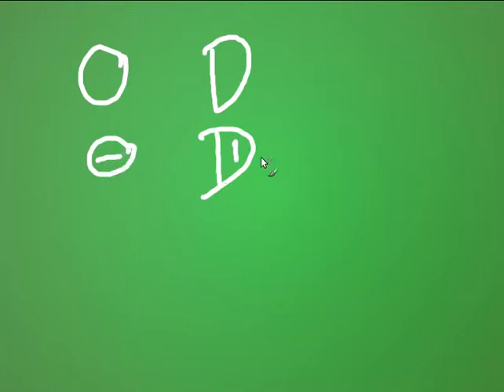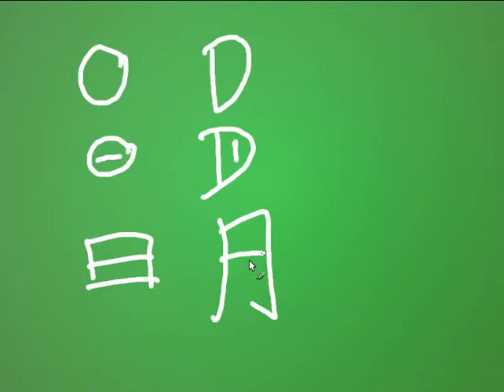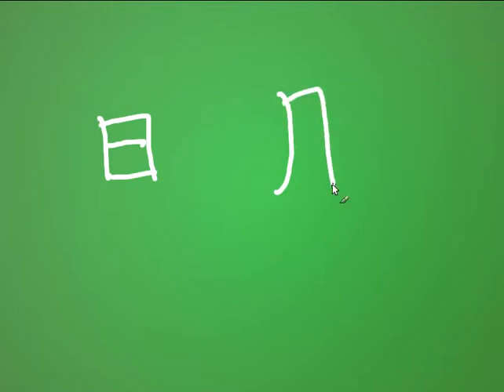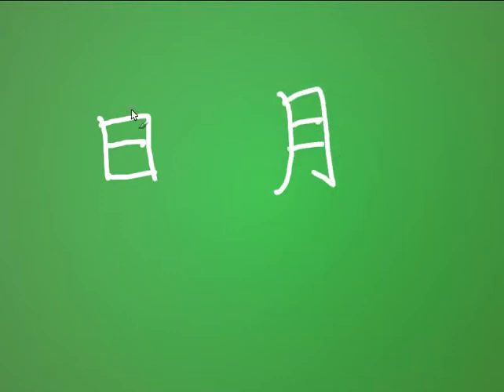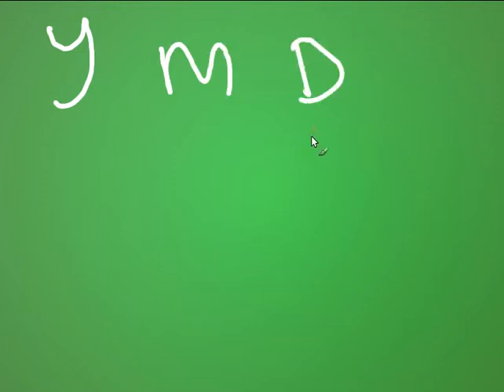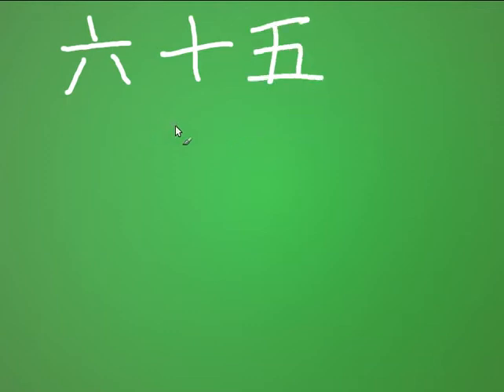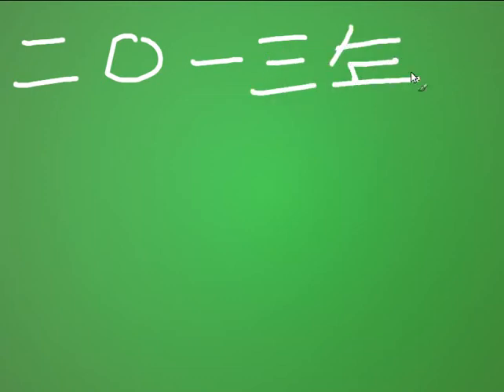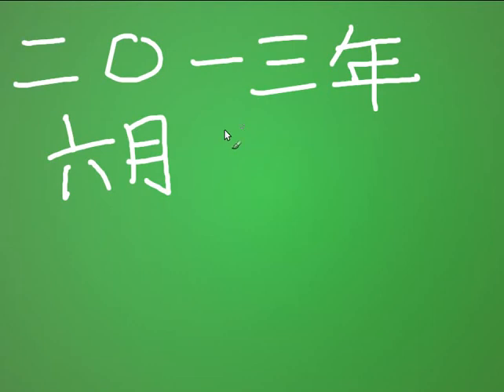Kanji noteblog 3: Time 1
Part of planned massive series on the history/origin of Chinese characters (Kanji, Hanzi, Hanja)

Annotations:
[character]
[Japanese on-readings];[Japanese kun-readings]
Chi: [Chinese readings], Kor: [Korean readings]

Feel free to turn these off if you are not interested in learning the pronunciations of the characters.